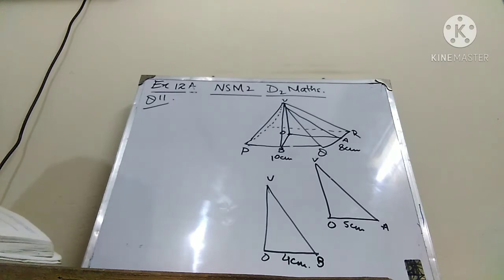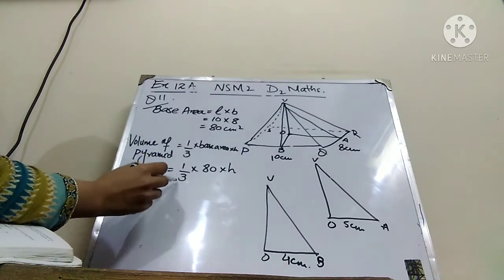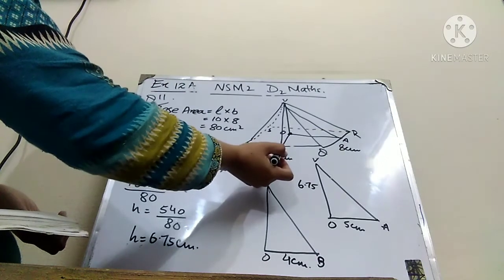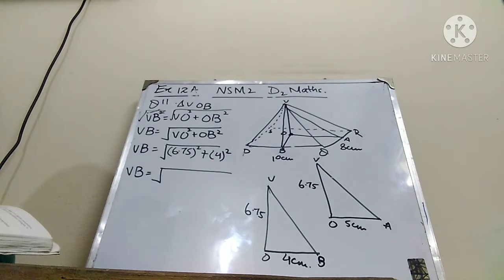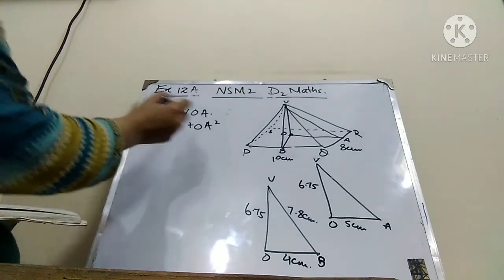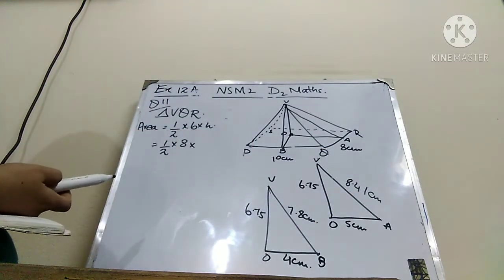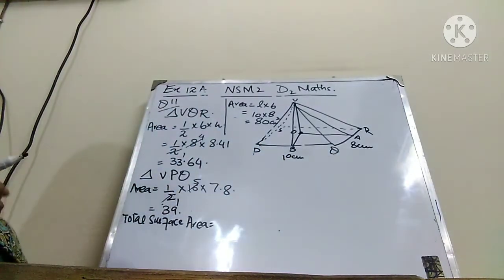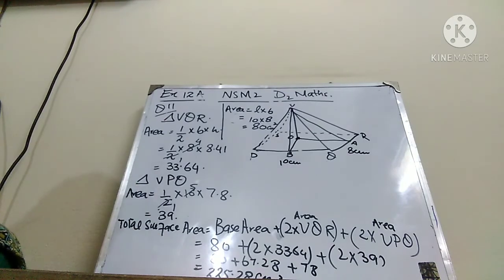Ex 12A||Q#11||D2 math||NSM2||New Oxford Mathematics ||Chapter12||Volume and Surface Area of pyramid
Chapter#12#Volume and Surface Area of pyramid.